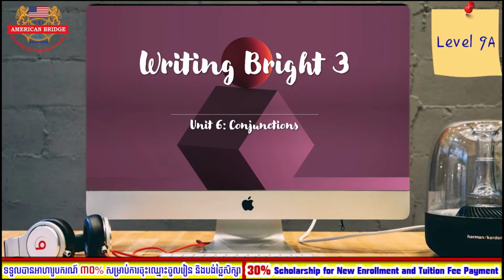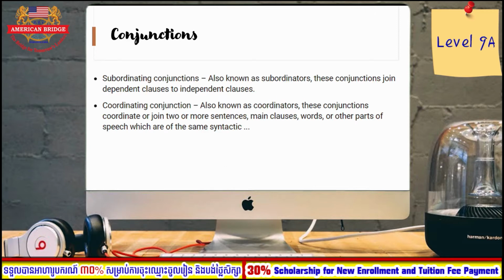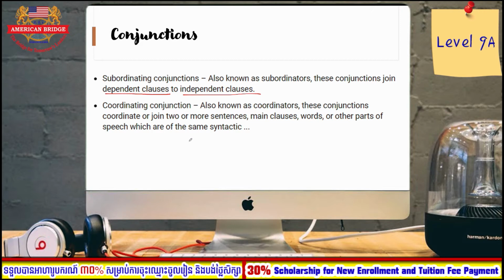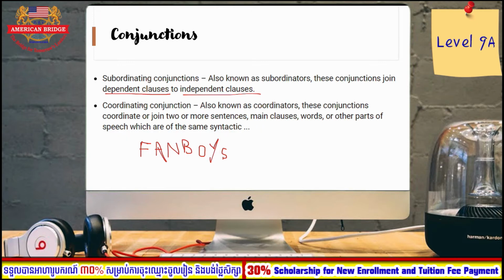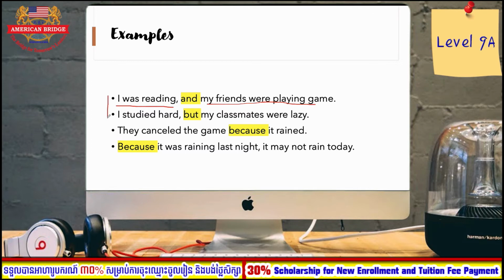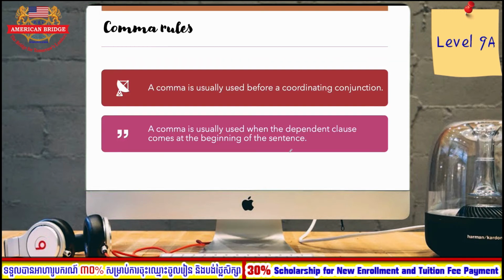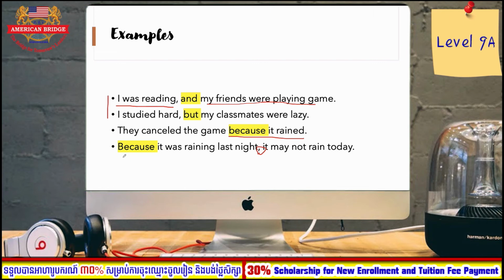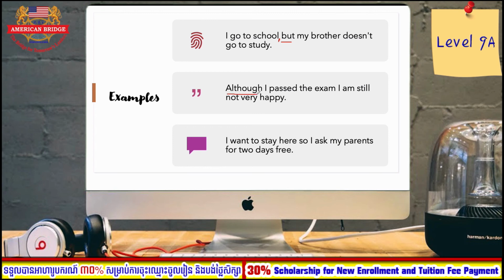Wednesday, 26/Level 9A/Session 2/Writing Bright 3/ Unit 6: Conjunctions (Continue)